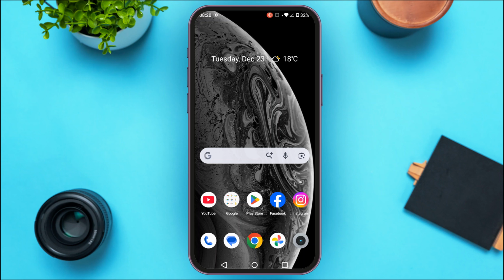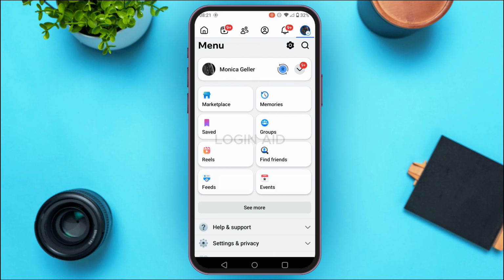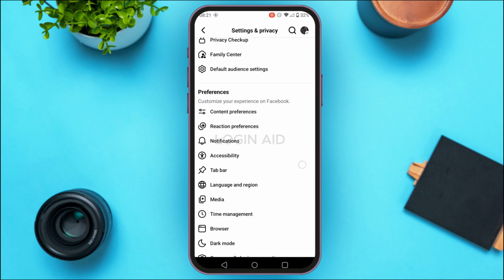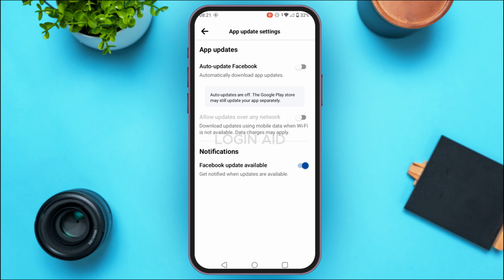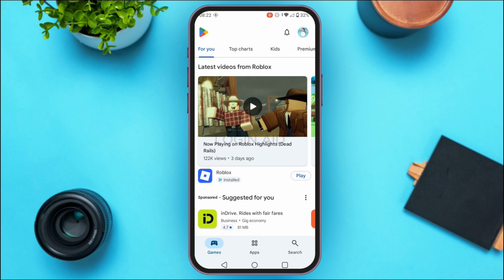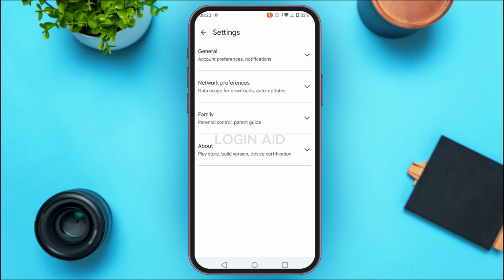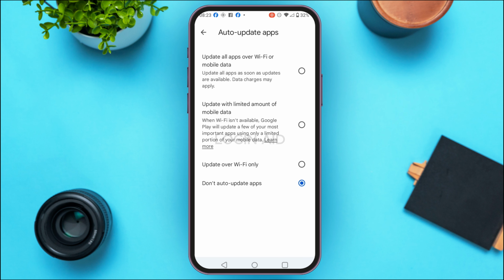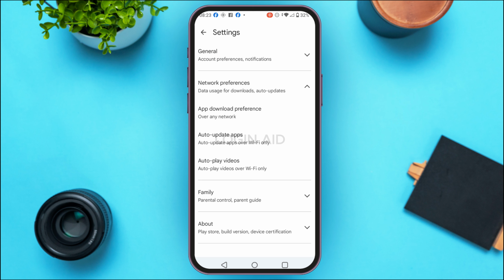How To Fix Facebook App Not Updating Automatically | Resolve Facebook Auto Update Issue 2026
This tutorial explains why Facebook auto-updates may fail on Android or iPhone and how to resolve it. Learn how to enable auto-updates in Google Play Store or App Store, manage data and battery restrictions, free up storage, and troubleshoot background update issues.